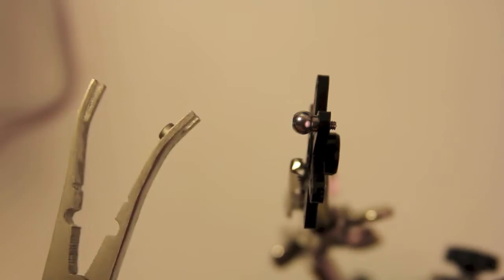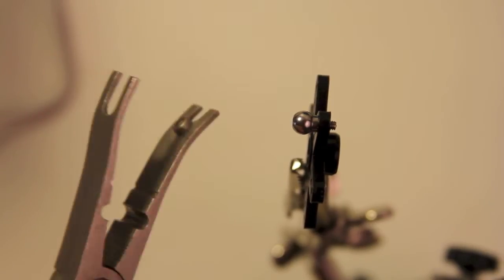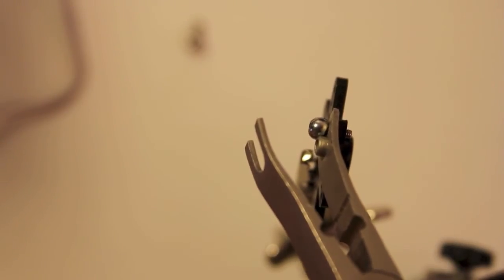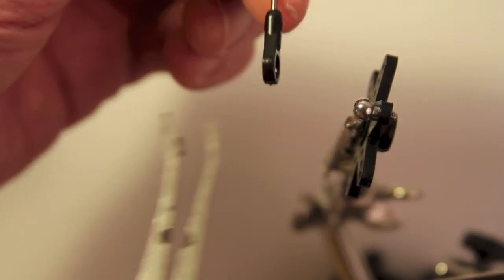18: Tarot 450 Pro V2 Build : How To Use Ball Link Pliers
NOTE: This video is now included in the cpo's Master Video Page and Index (Searchable) located

This is just a very quick lesson in the use of ball link pliers. I have used them several times during my build, and I don't think I ever really explained how to use them. They baffled me at first, and I had to learn how they worked, so I figured I may as well share with you in case it is helpful for beginners who might be following along with my build.

Now that I have my new Tarot 450 Pro V2 Kit, it's time to get started on the build. Join me as I approach this build from a completely novice perspective.  I'll be learning as I go, but hopefully someone can learn something from this...or at least get the courage to do it on your own.